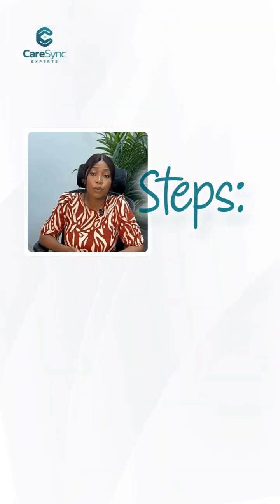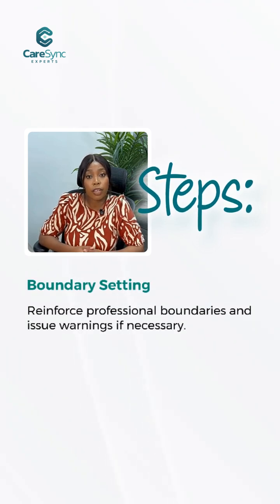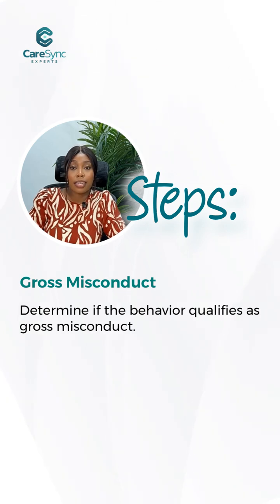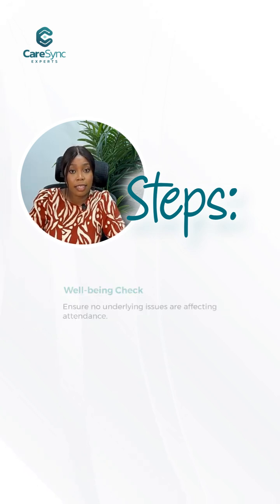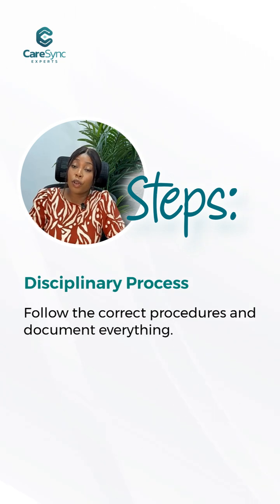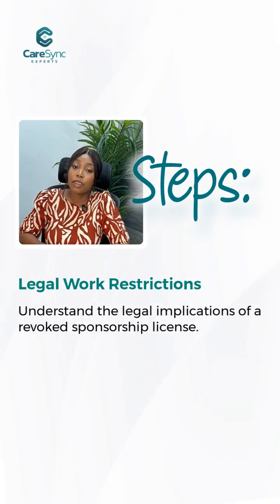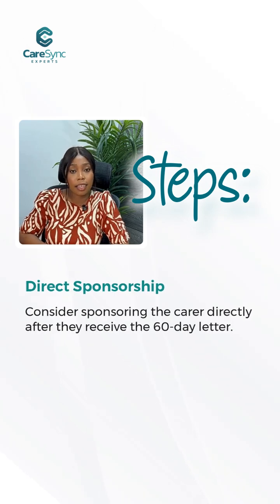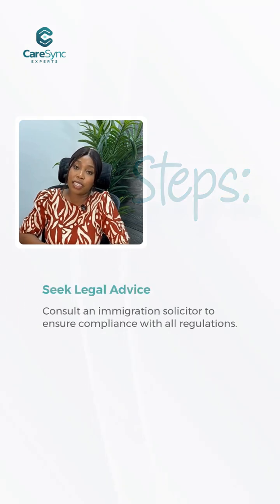Navigating Challenges in Homecare: Essential Tips for Success!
🚨 Struggling with your homecare agency? Discover why some agencies fail and how you can steer yours toward success! This video dives into the top challenges in homecare, from compliance and financial management to staffing, technology, and marketing. Learn actionable insights to enhance your agency's performance and provide exceptional care.

🔍 Topics Covered:
- Importance of Compliance & Regulatory Frameworks
- Effective Financial Management Strategies
- Tackling Staffing & Retention Issues
- Leveraging Technological Advancements
- Strengthening Marketing Efforts

✨ Watch Now for Practical Tips & Expert Advice!